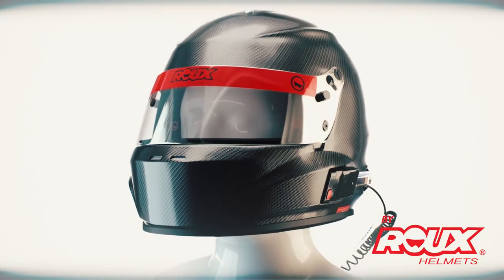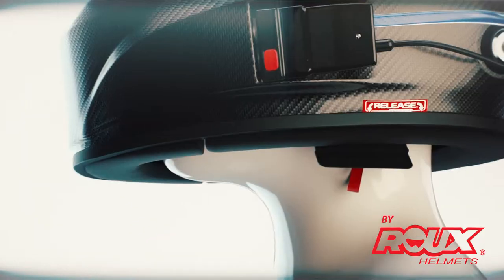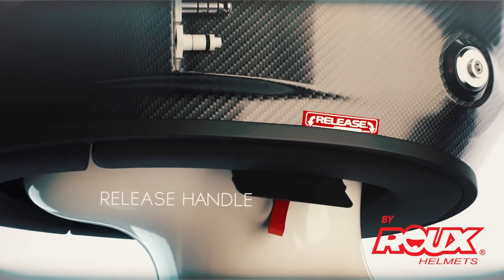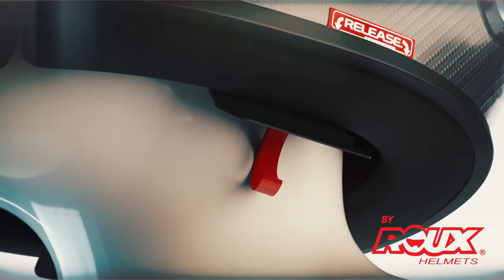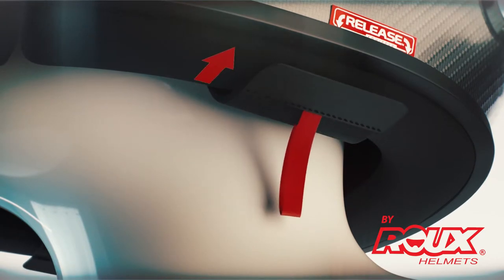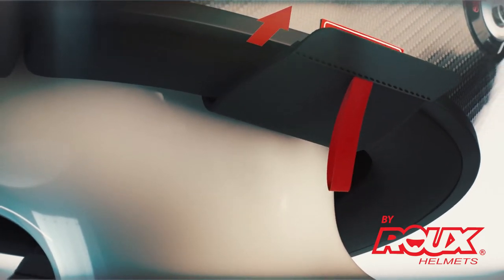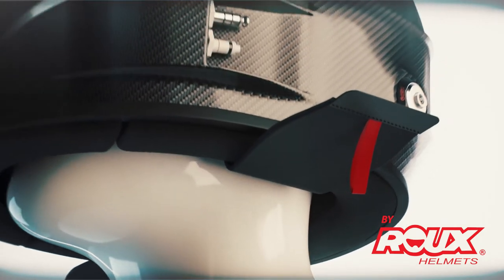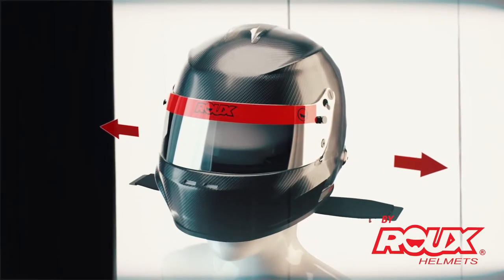183010 ROUX Racing SLR Helmet Release Vignette FINAL